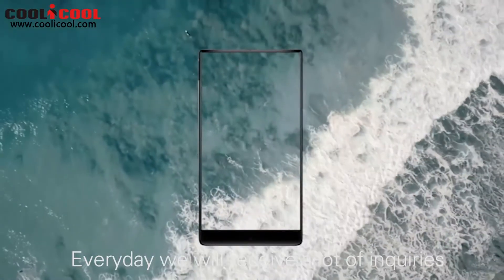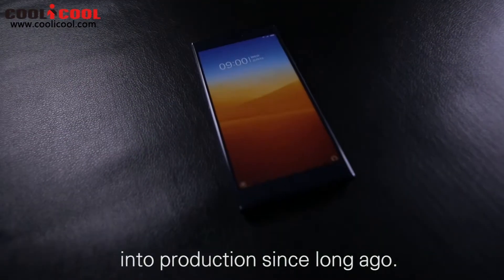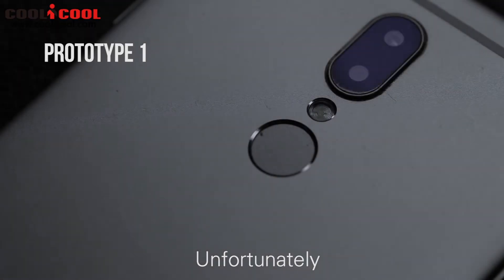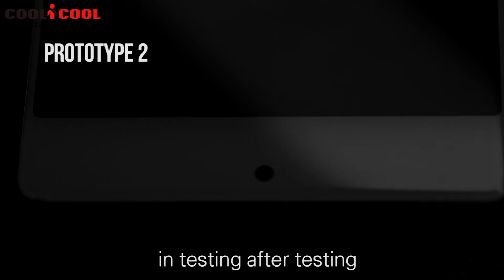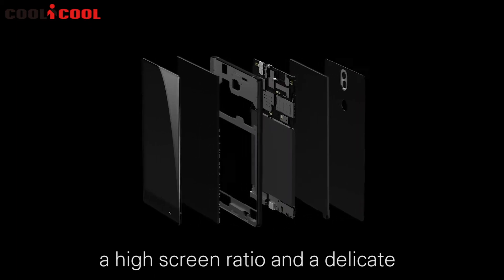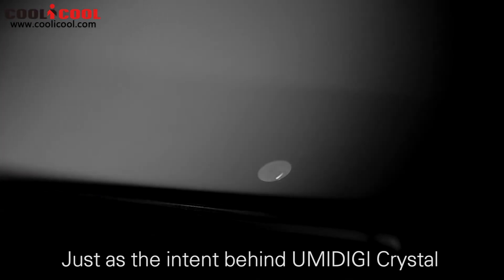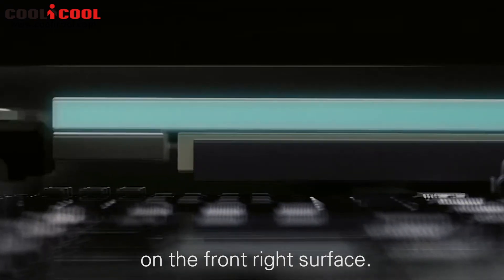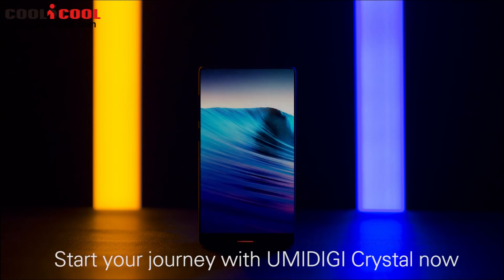UMIDIGI Crystal Think outside the box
Highlights

- 5.5 Inch 2.5D Corning Gorilla Glass Sharp Bezel-less Screen, 1920*1080 Pixel
- MTK6750T 1.5GHz Quad Core
- Support Touch ID, Unlock in 0.1-0.3s, Multi-function
- Support 256GB TF Card Expansion
- 13 MP & 5 MP SAMSUNG Dual Back Camera + 5 MP Front Camera
- 3000mAh Battery
- Metal Frame & Dual Lumia Glass Design
- Support 802.11 a/b/g/n, USB Type C, Bluetooth 4.0 etc.
- Support G-Sensor, P-Sensor, L-Sensor, Accelerometer, Compass, Glonass etc.
- Dual SIM: NANO SIM + NANO SIM / TF Card (Another SIM Slot Can Be Used in
  Combination with a NANO SIM Card or a TF Card)
- Band: GSM 850/900/1800/1900MHz, WCDMA 900/2100MHz,
  FDD-LTE B1/B3/B7/B20, Support 2G & 3G & 4G LTE Network